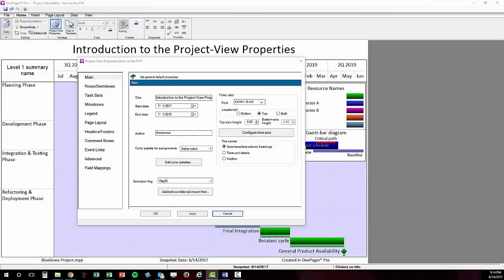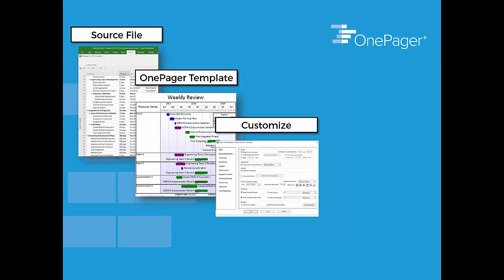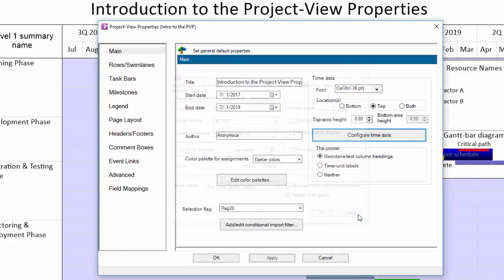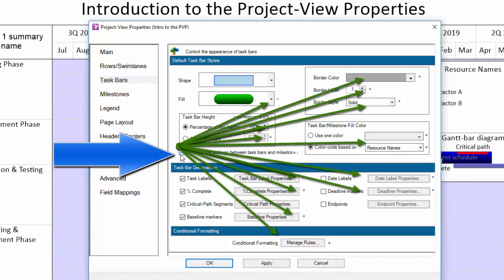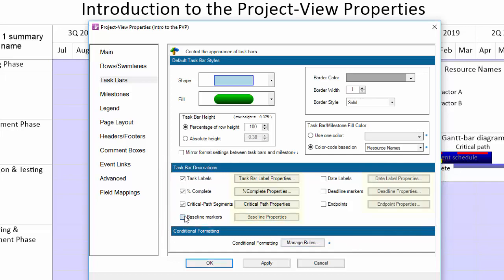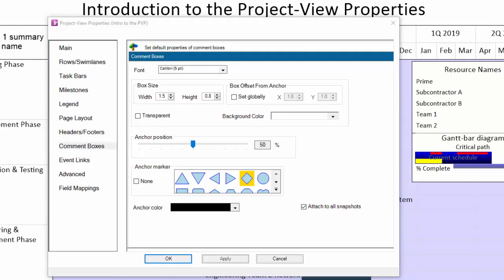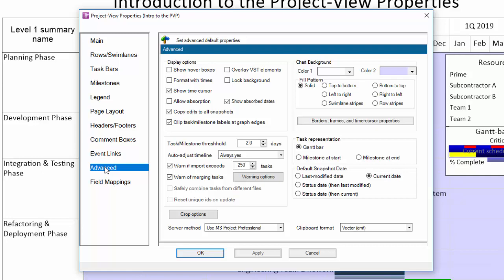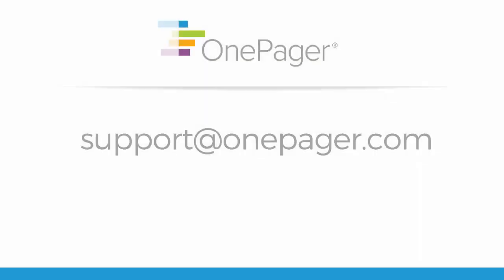Introduction to the OnePager Project-View Properties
A tab by tab review of the settings in the OnePager Project-View Properties